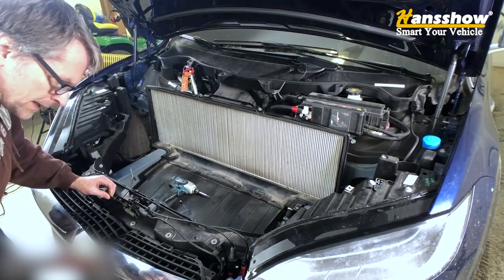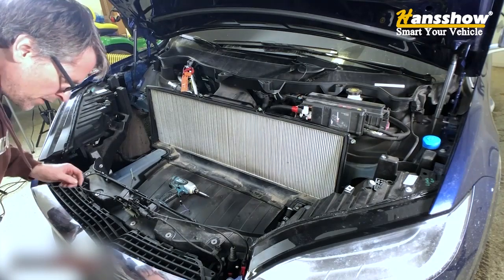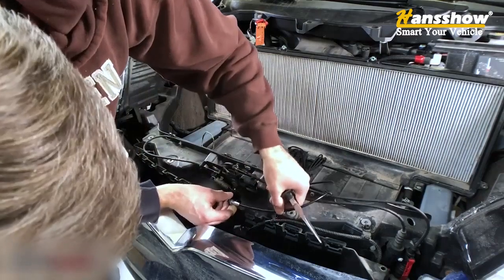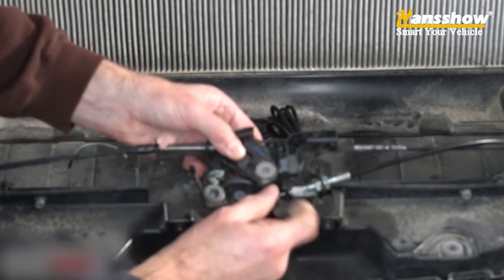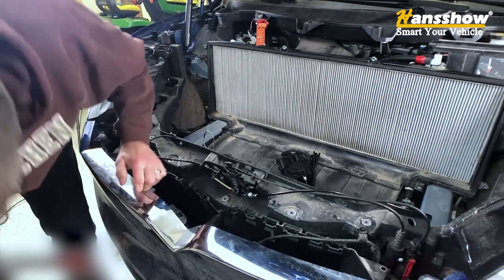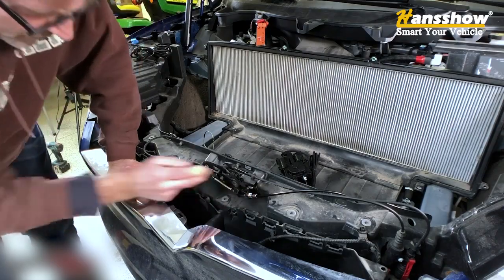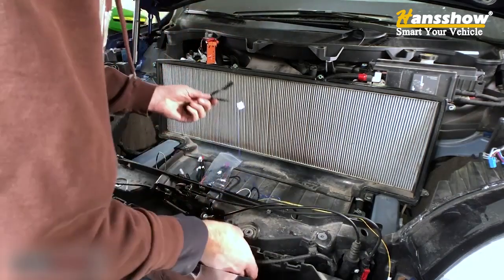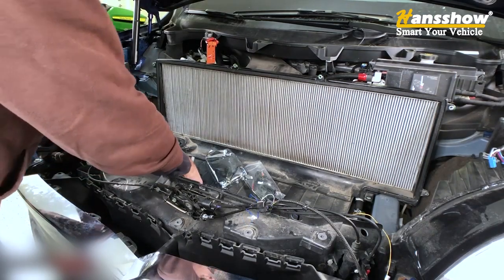Tesla Model X Power Frunk PRO Installation Instruction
Full unboxing, installation, and review of the Hansshow Tesla Model X Power Frunk Module.